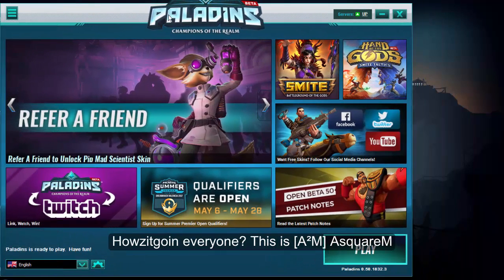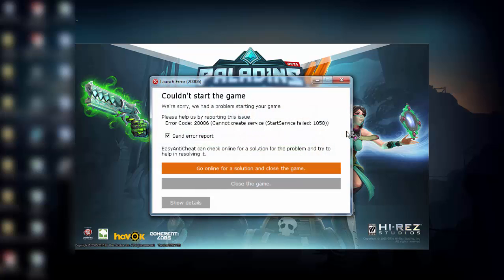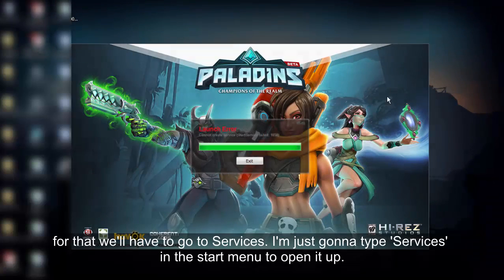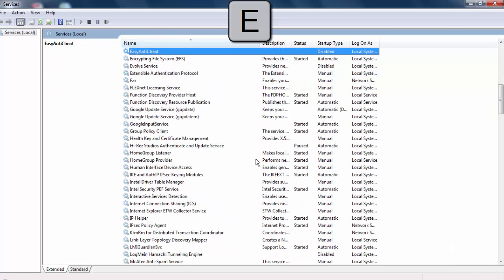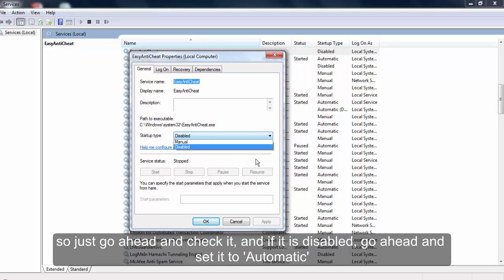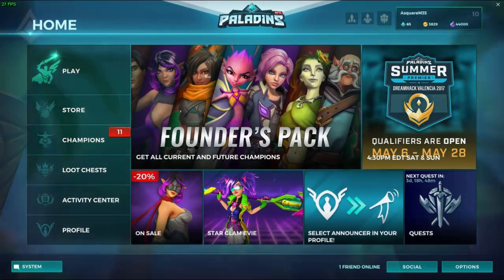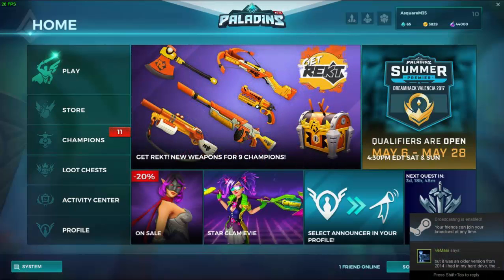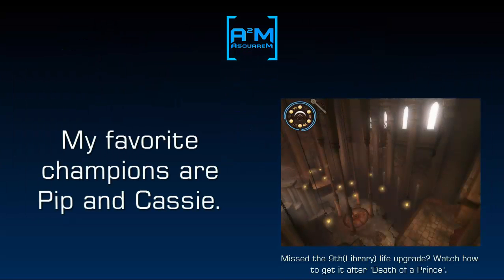Fixing Paladins StartService Failed Error 1058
Back after a long time of Solace, did you miss me?
So I wanted to play Paladins after a really long time, and this error occured. So I researched a bit and found out a solution that works, for me atleast.

Hence I decided to share it. Hope it works out for you too.

So yeah. That. Peace out.